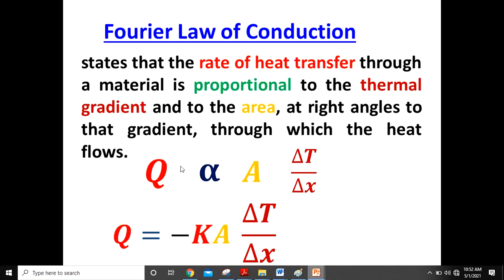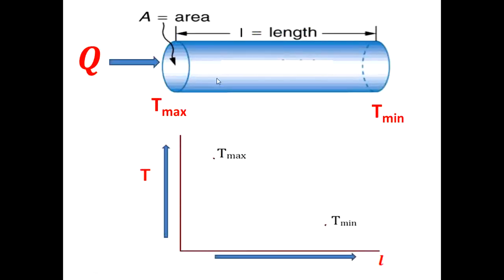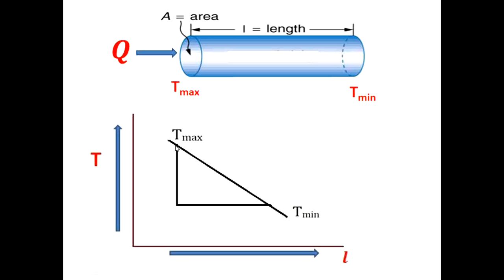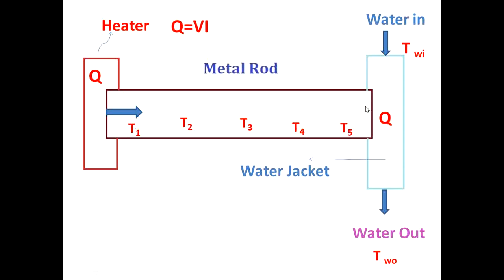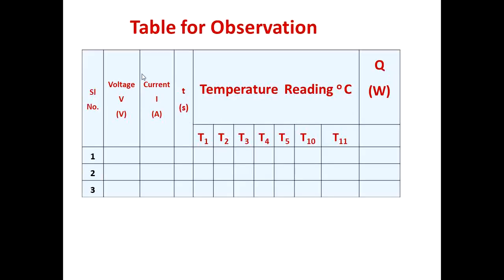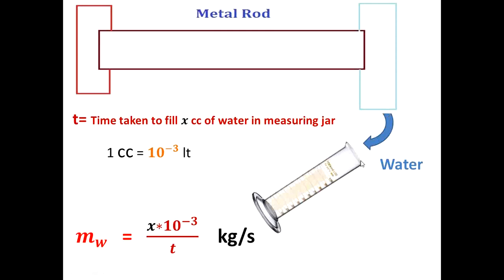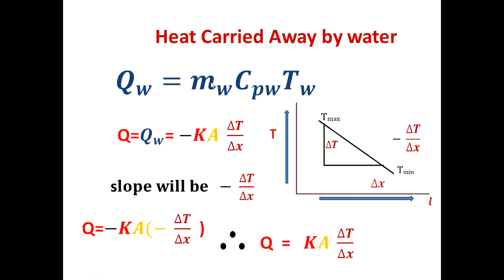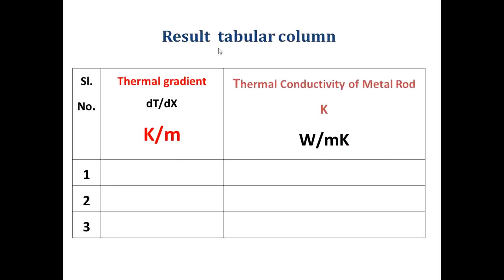1 Thermal Conductivity of metal Rod